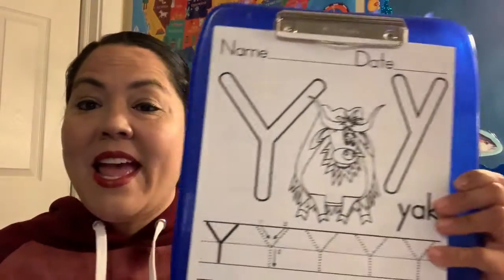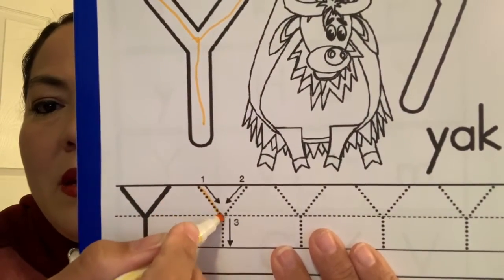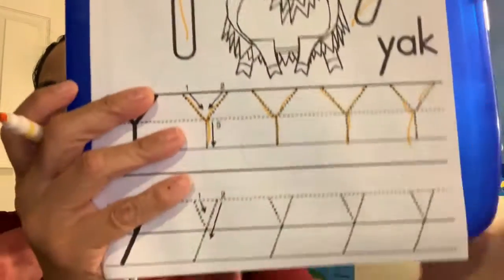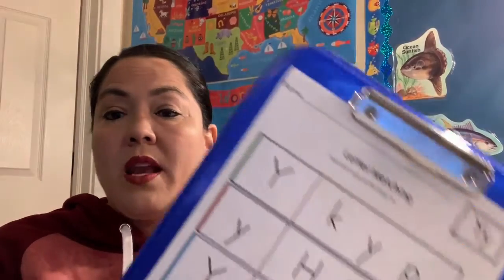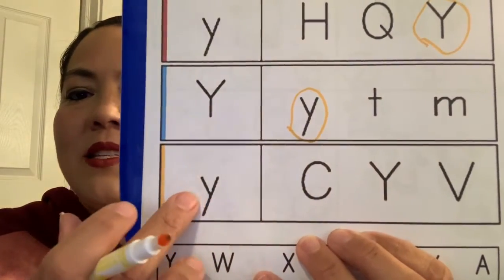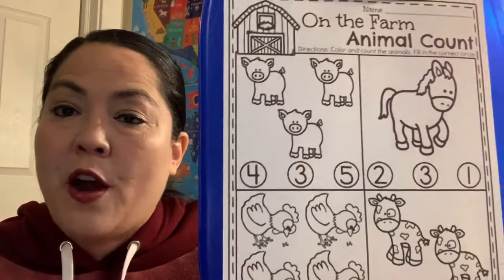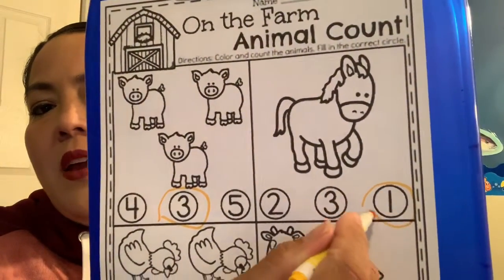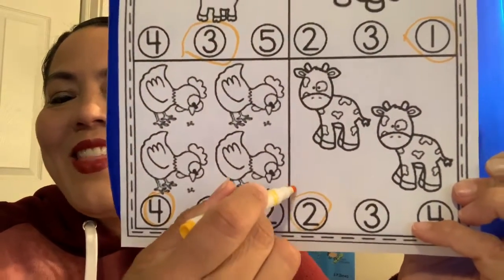Farm Animals Morning Class Video 1